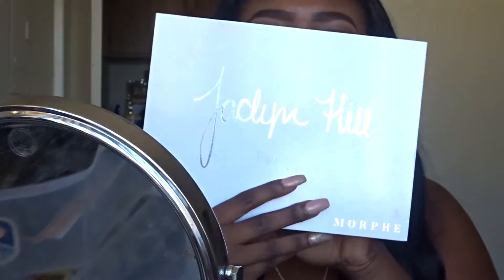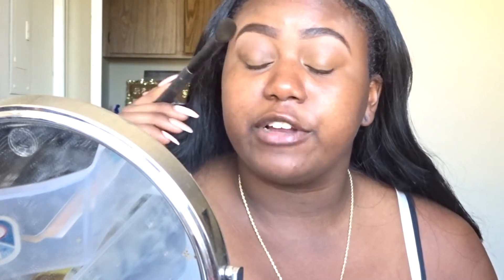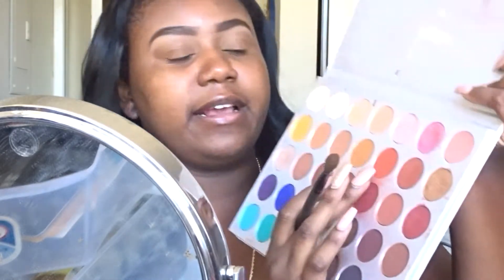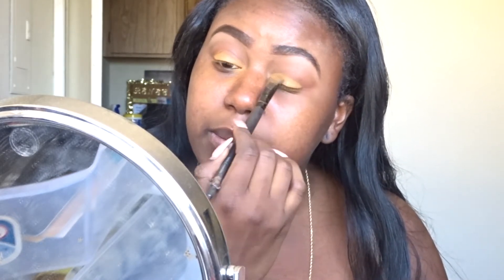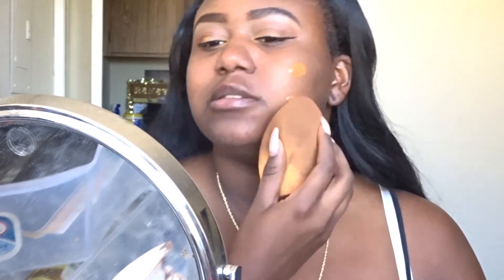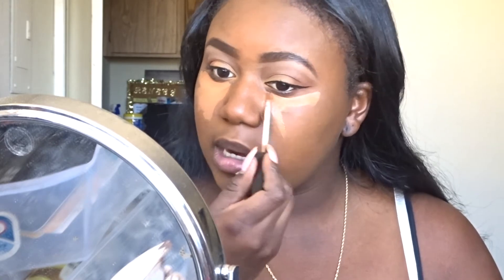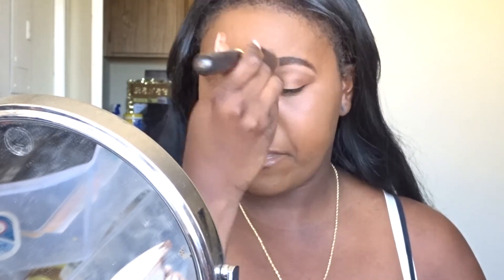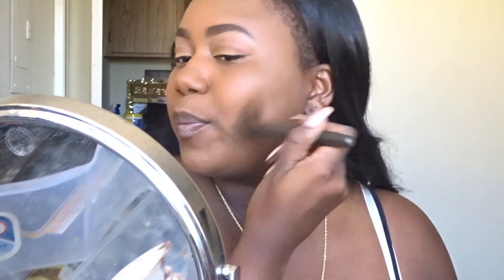Spring Glowy Makeup Look For Dark Skin | Chit Chat | Tutorial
Hello Everyone! I Hope you are enjoying my channel! Thanks for all the love and support!